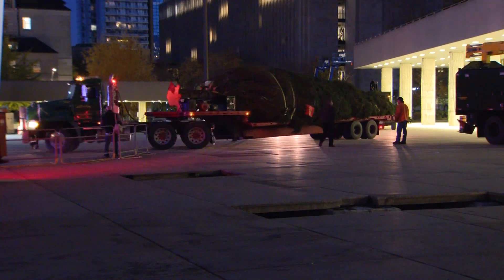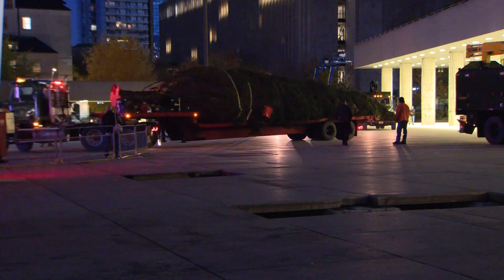Christmas tree arrives at Toronto's Nathan Phillips Square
The 58-foot tall Christmas tree has arrived at Nathan Phillips Square for the holiday season. The massive tree will be decorated with thousands of lights and decorations this week.